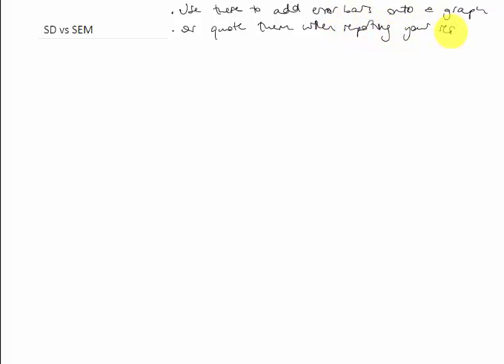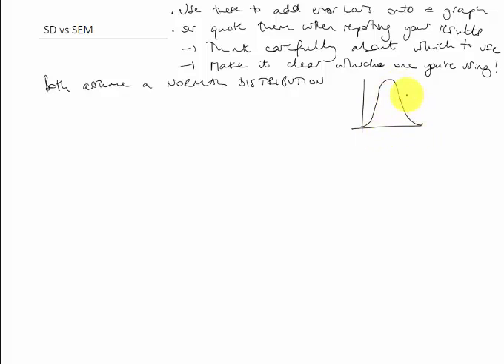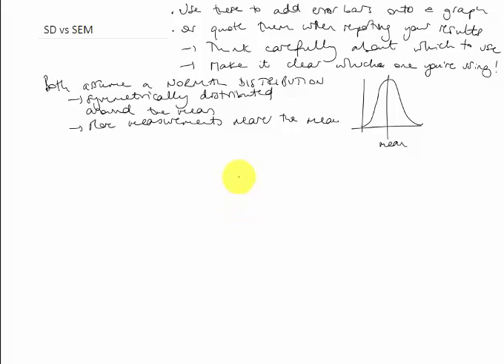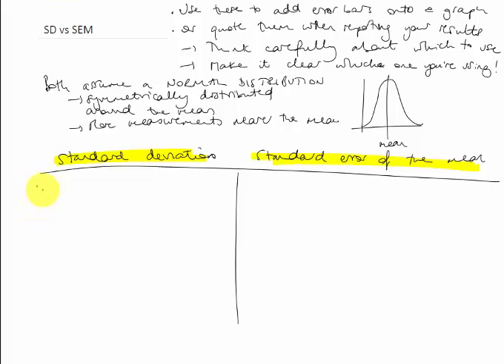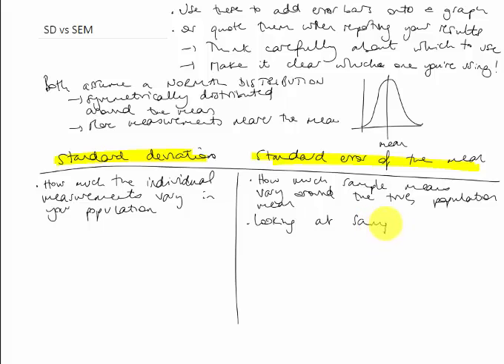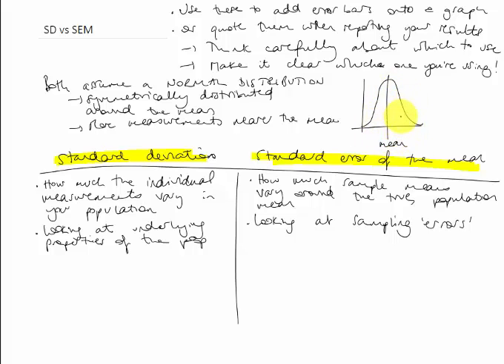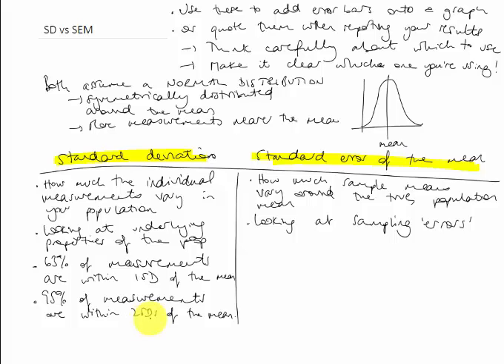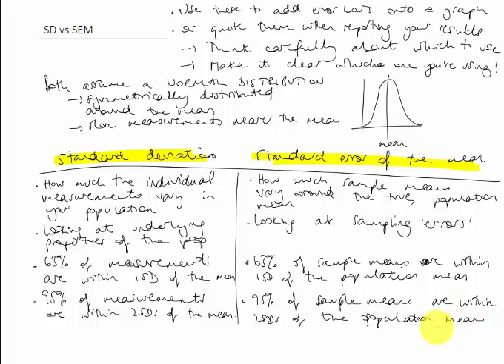6.7 SD vs SEM